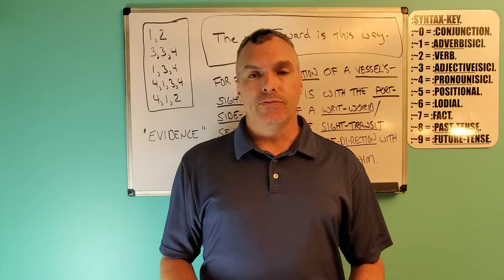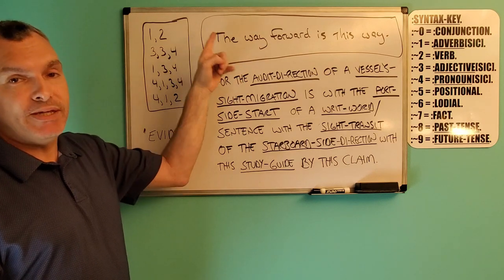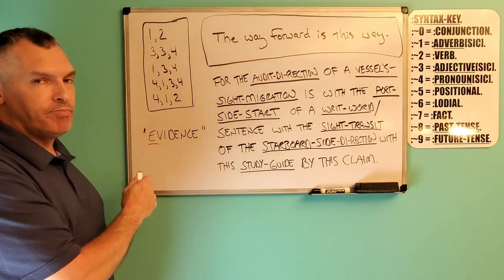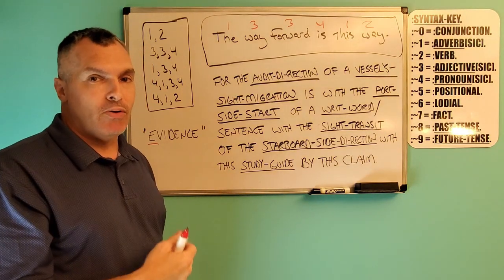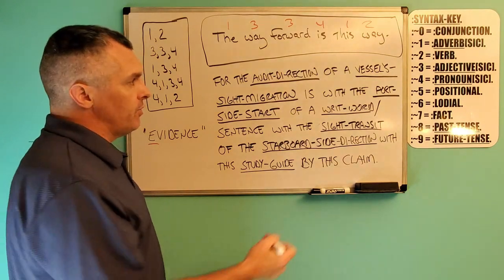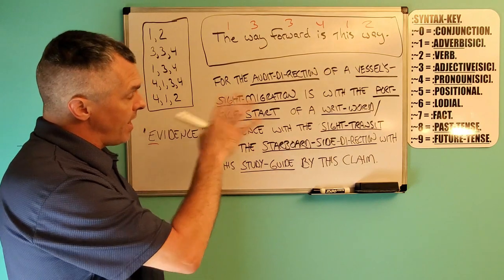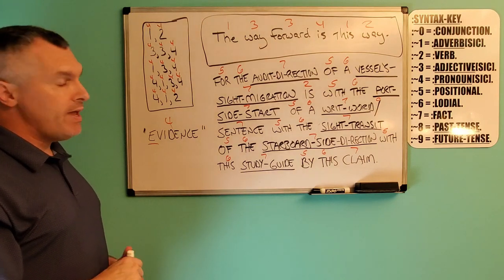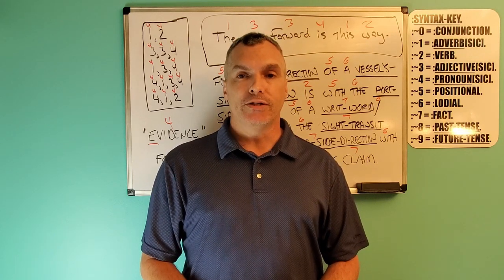:DIRECTION-GUIDE: GRAMMAR.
FOR THE DI-RECTION-GUIDE OF THE GRAMMAR.
:~0- FOR THIS CLAIMANT'S-SENSATION OF THE COGNITION IS WITH THE CLAIM OF THE FACTS WITH THE CORRECT-SENTENCE-STRUCTURE-COMMUNICATION-PARSE-SYNTAX-GRAMMAR/QUANTUM-GRAMMAR-PERFORMANCE AND RULE-ŒN/1, RULE-ÆQUAL-MAINTENANCE BY THIS CLAIMANT.
:~1a- FOR THE FUNCTION-CLAIM OF THIS VIDEO IS WITH THE KNOWLEDGE-CULTIVATION OF THE VIEWER WITH THE MATTER OF THE C.-S.-S.-C.-P.-S.-G.-STUDY WITH THE DI-RECTION-GUIDE OF THE GRAMMAR WITH THE PEACEFUL AND NEUTRAL-CONVEYANCE BY THIS VIDEO-CREATOR AND CLAIMANT.
:~1b- FOR THE AUDIT-DIRECTION OF A VESSEL'S-SIGHT-MIGRATION IS WITH THE PORT-SIDE-START OF A WRIT-WORD/SENTENCE WITH THE SIGHT-TRANSIT OF THE STARBOARD-SIDE-DI-RECTION WITH THIS STUDY-GUIDE BY THIS CLAIM.
:~4b- :COPY-RIGHT/COPY-CLAIM: VIDEO IS: PERPETUITY :CLAIMANT & CREATOR/Jason-Matthew: Glass.